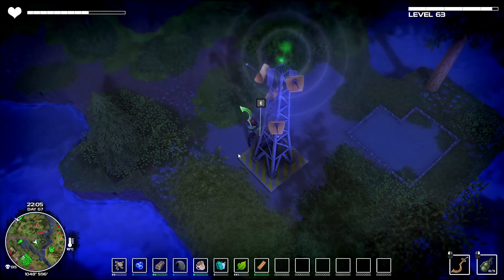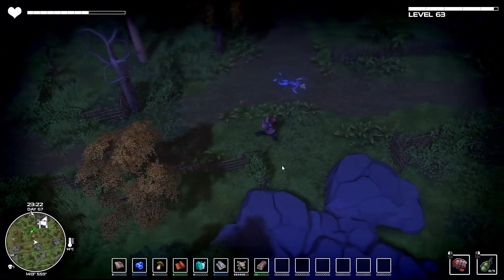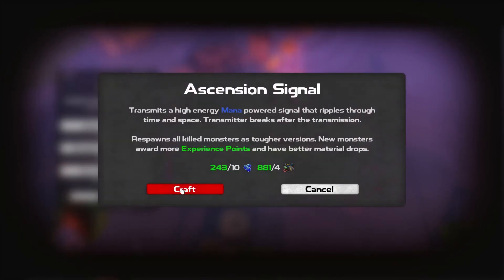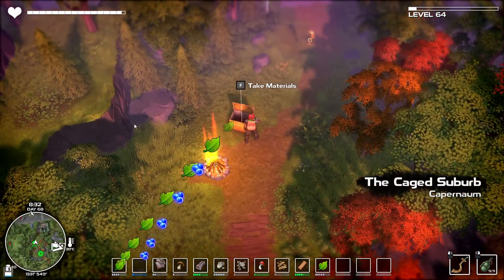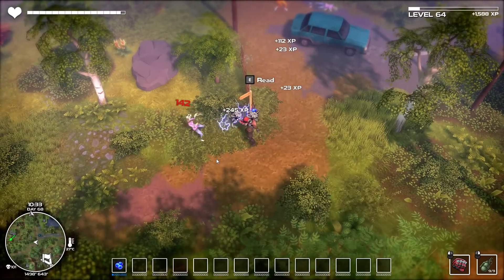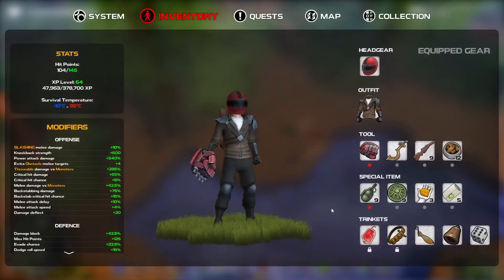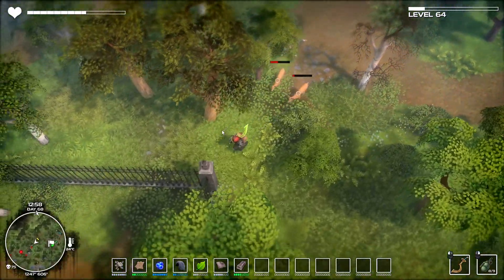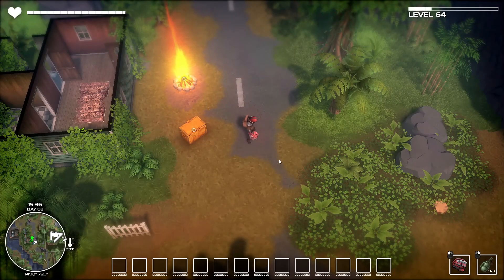Back To The Suburbs - DYSMANTLE - #88 - Gameplay